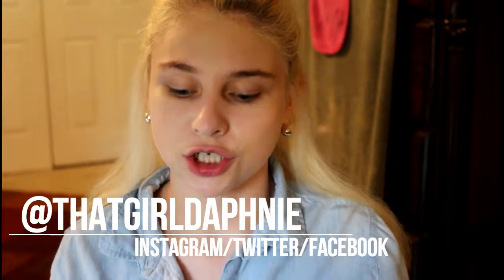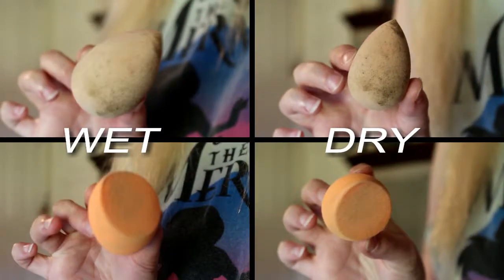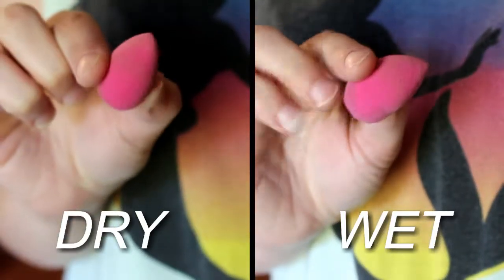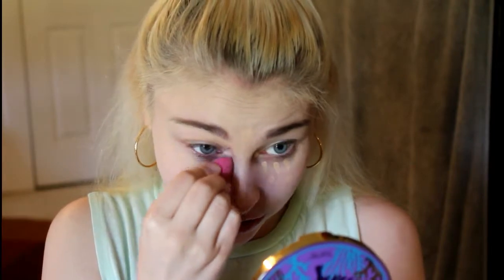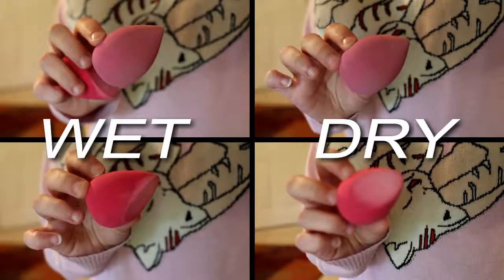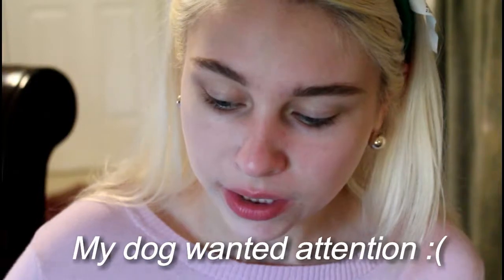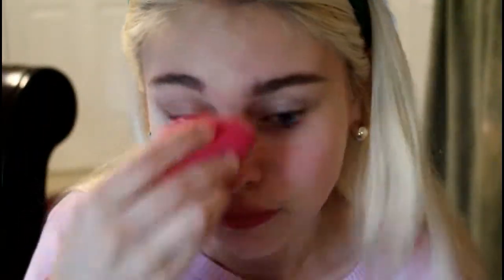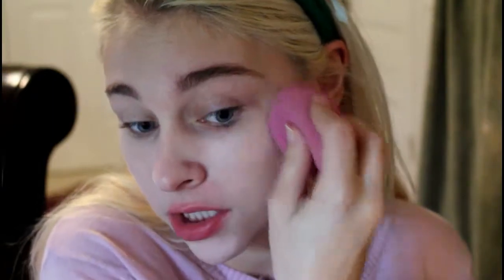BATTLE OF THE BEAUTY BLENDERS! | BB DUPES?!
Hey guys! Today's video is a battle of the BB's!! I'm so excited for this video because this is something I was looking for when contemplating buying the Beauty Blender. So I decided that I would do this video for you all who are wondering if there are cheaper alternatives to the Beauty Blender.

With that being said, I'm still going to upload my videos as normally as long as the content itself is not cut. So in this one just my outro is cut.. Thank you guys for your patience, I am in the process of getting a new setup so stay tuned for what's in the future!! (:

ALSO ALSO: THANK YOU ALL FOR 100 SUBBIES! IM CURRENTLY AT 107 AND COULDN'T BE MORE THANKFUL!

BLENDERS MENTIONED:
Original Beauty Blender
Lidl Blender
Real Techniques Sponge
Swishers Sponges
AOA Studio $1 Sponge
PUR Cosmetics Sponge